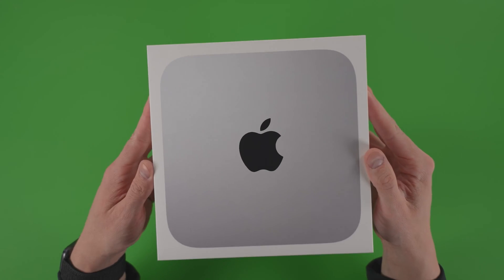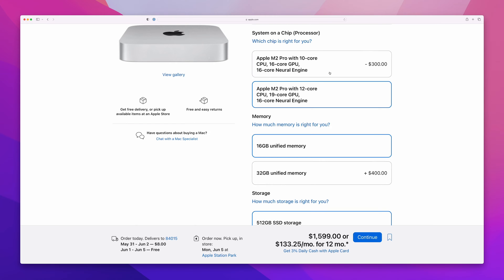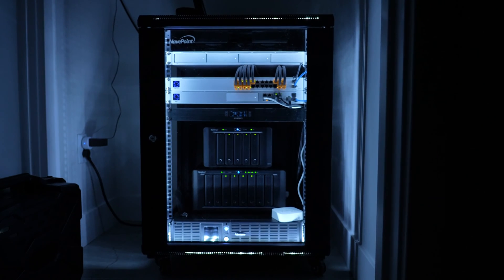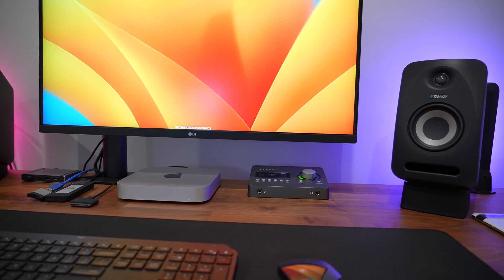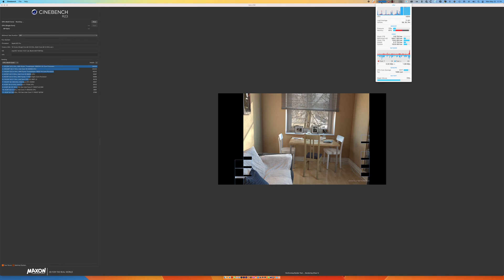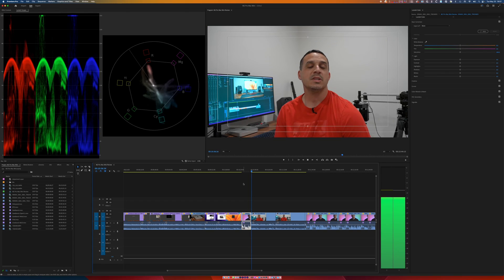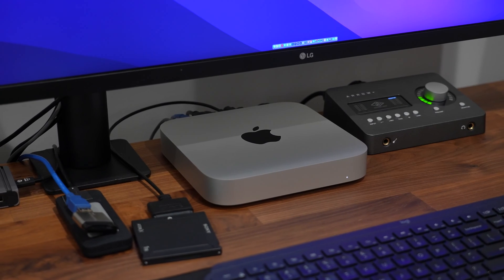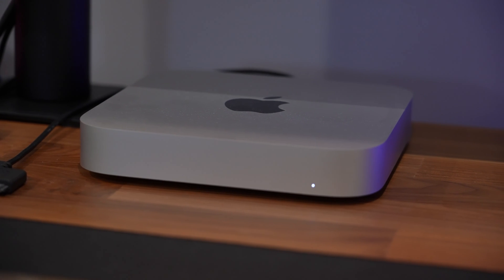Apple M2 Pro Mac Mini Review (4 Months Later)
This is my long term review of the M2 Pro Mac Mini!